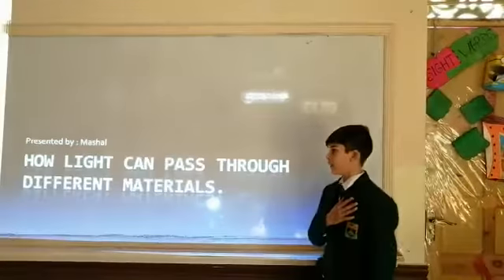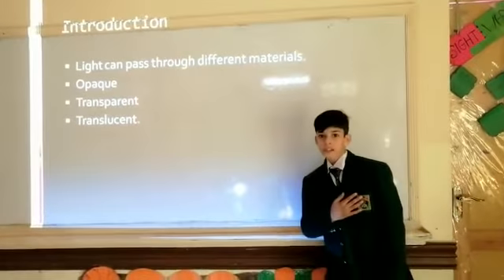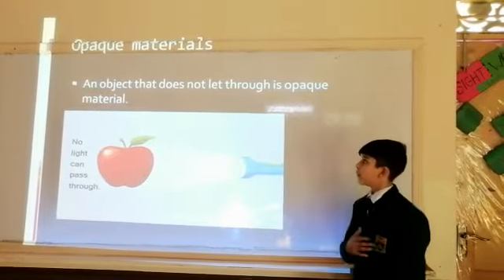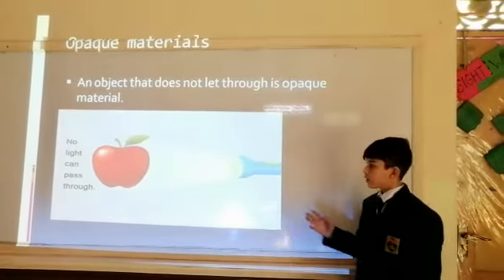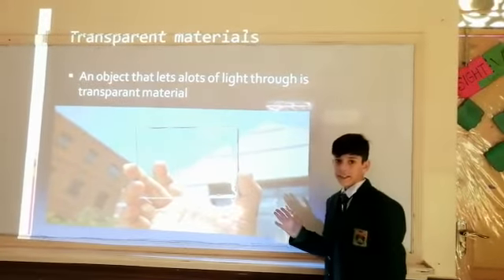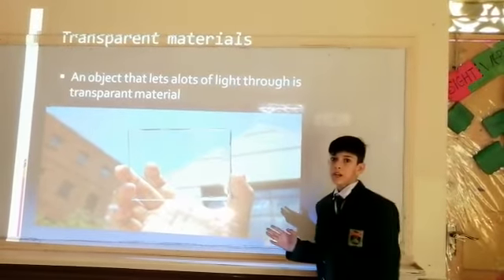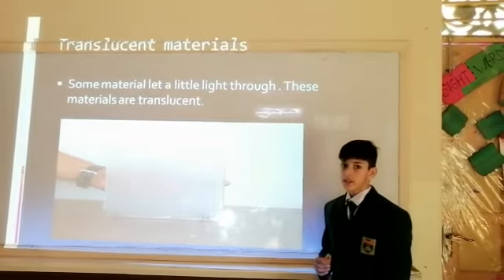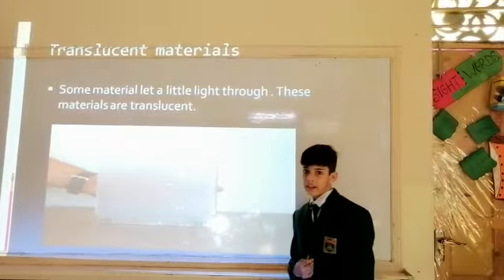Presentation Of Mashal On How light can pass through different materials Topic